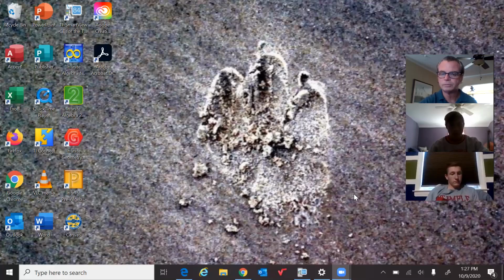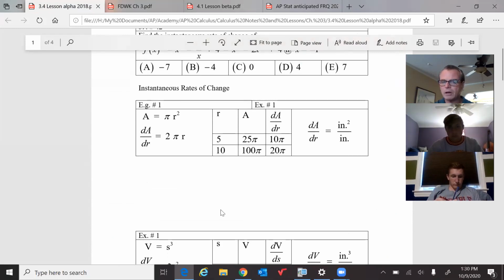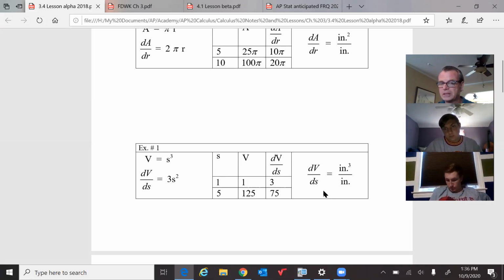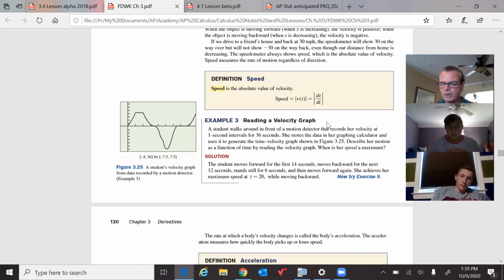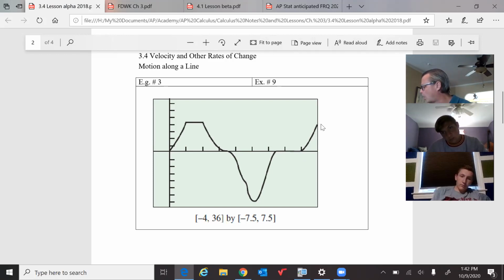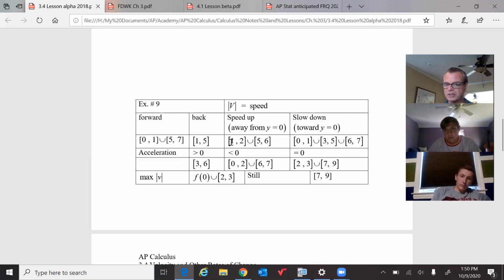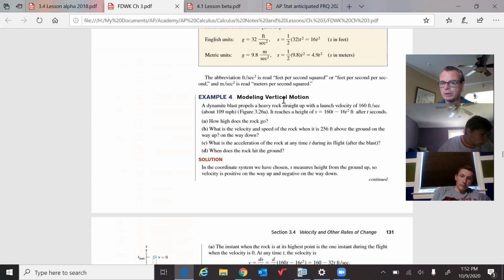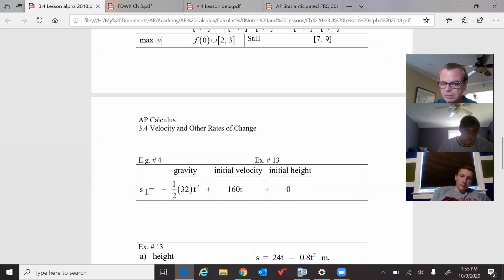AB BC 3.4 alpha